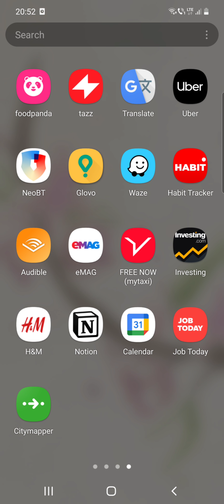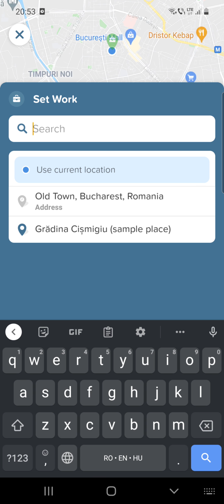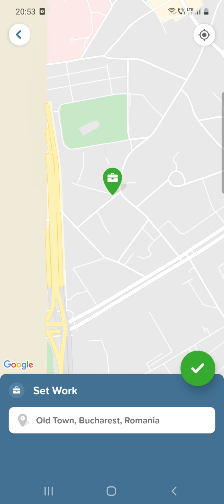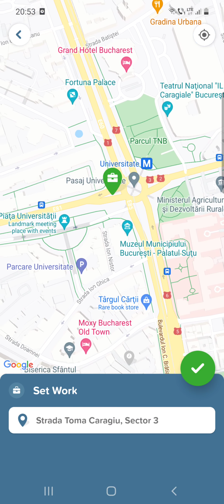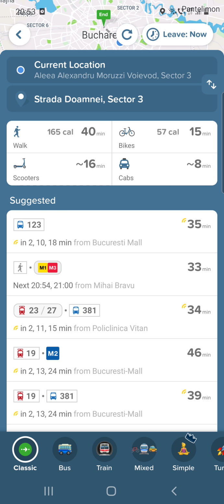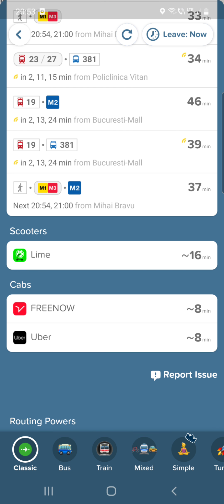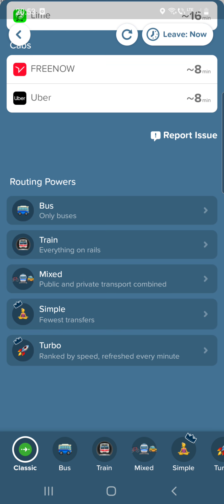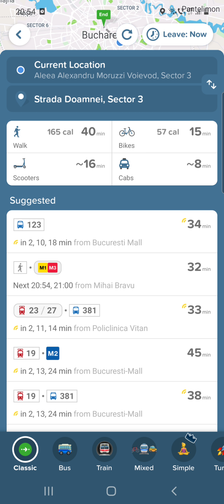How to set work address on Citymapper? - Citymapper Tips